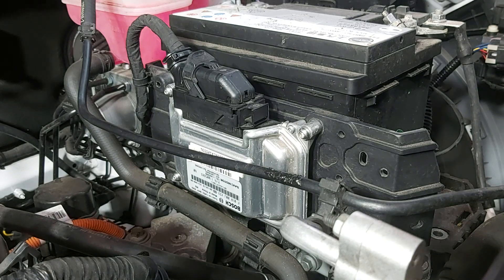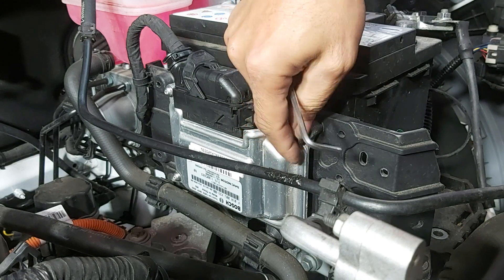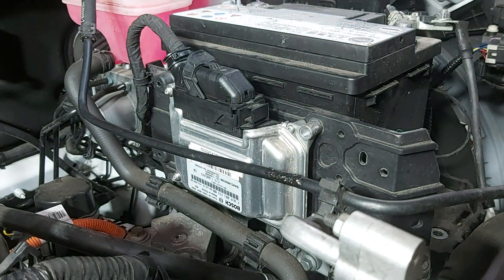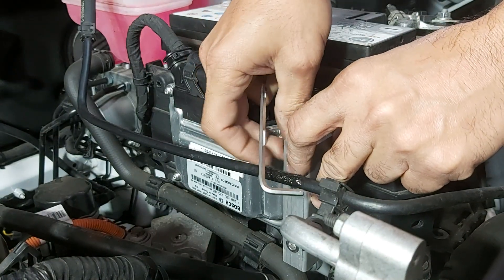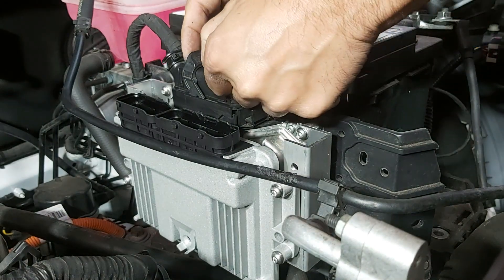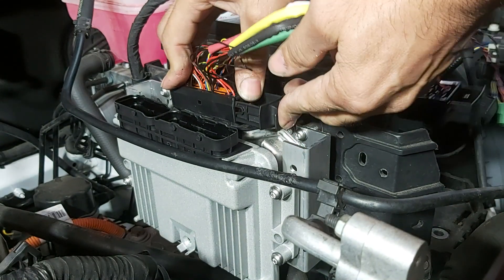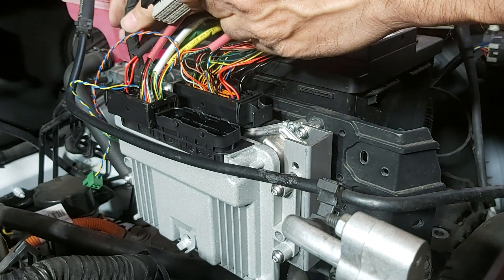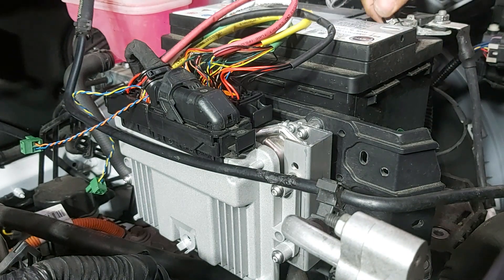MG ZS EV One Pedal Driving Upgrade.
MG ZS EV ECU upgrade.
This is the beta version.
The upgrade allows the ACC to use regen braking before using the mechanical brakes to slow down. It adds one pedal driving, increased regen braking (3 times as much as KERS level 3) and faster accelerator response.
The one pedal mode allows full braking to a stop, easier to coast than original, adds hill hold (without pressing the brake) and makes it possible to roll backwards while in D (needs a bit of practice)